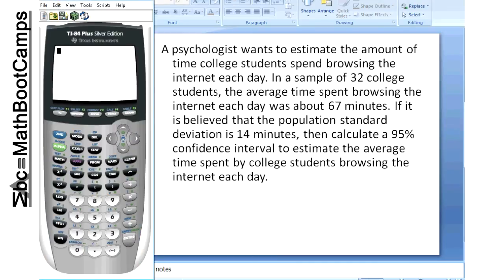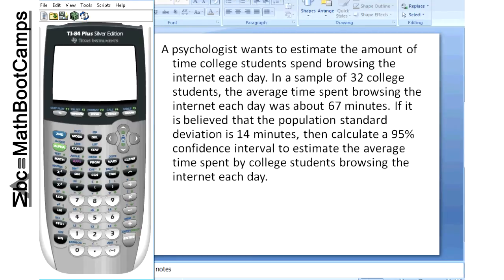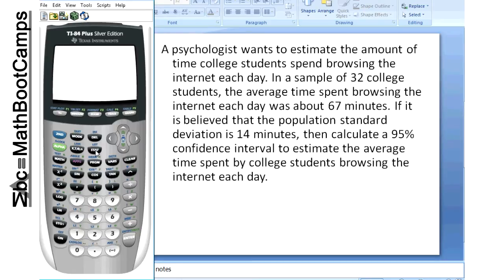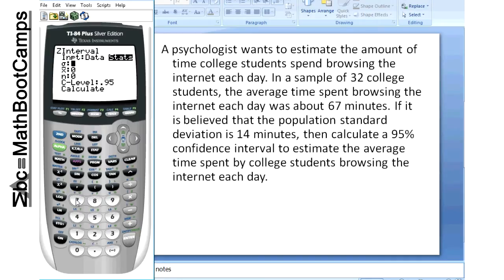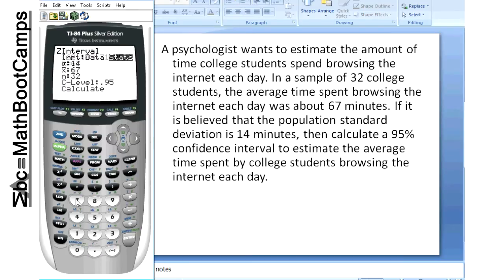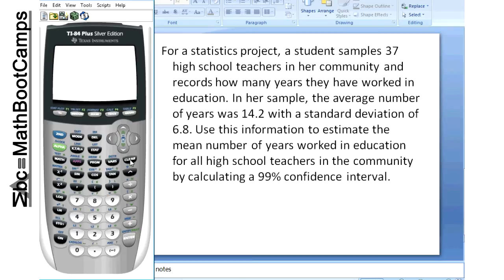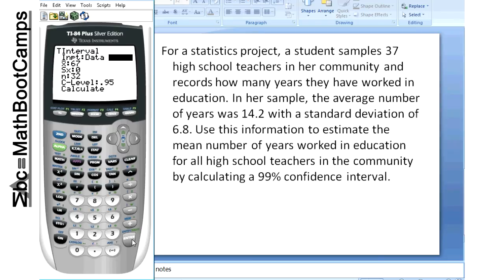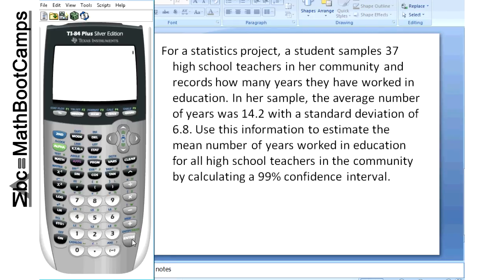Z-Interval and T-intervals on the calculator (Confidence Intervals for the Mean)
In this video, I use two examples to show you how to calculate a t interval and a z interval using a TI83 or TI84 graphing calculator. This video uses the examples from the corresponding article